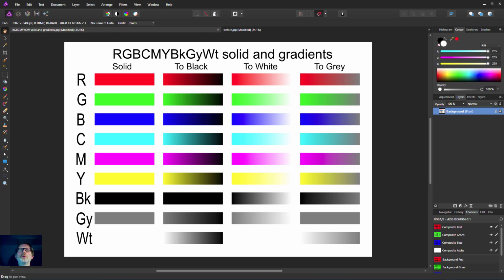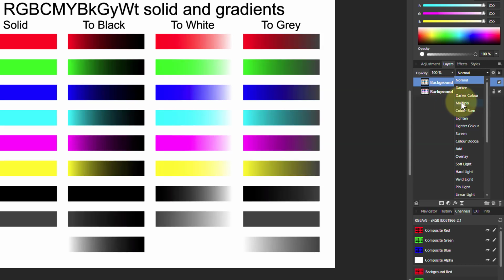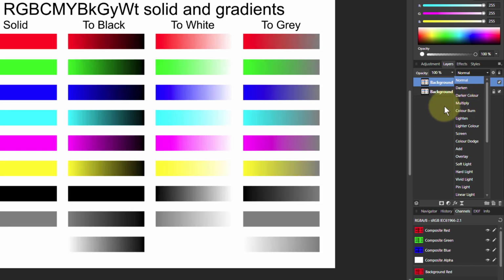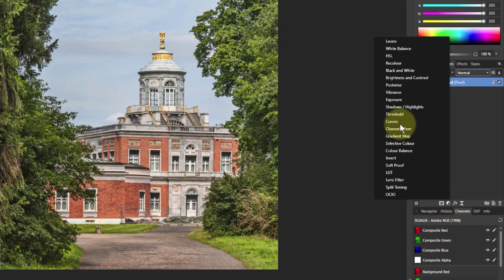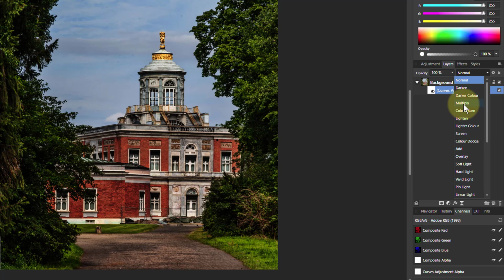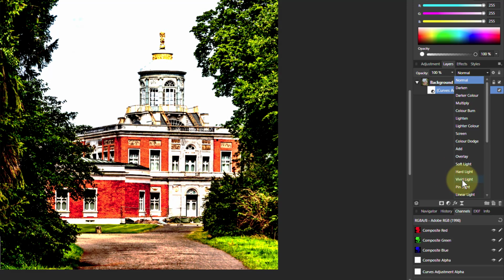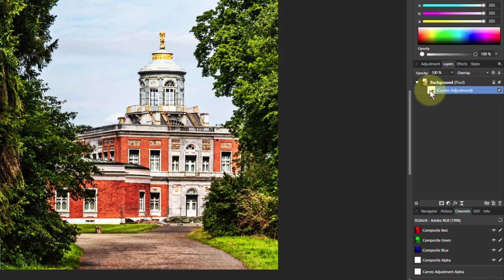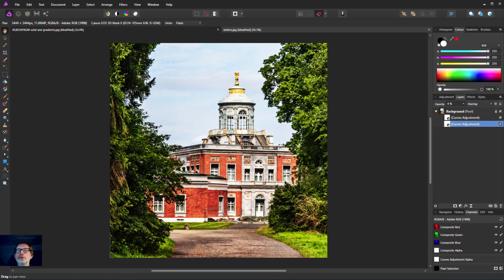Easy Richen of Colours using Blend Modes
Have you ever wanted to make those faded colours richer, more luscious? Here's an easy way to do this using Blend Modes.

Other ways of enrichening colours will be shown in other videos.

The web page for this video is here (with links to related videos)